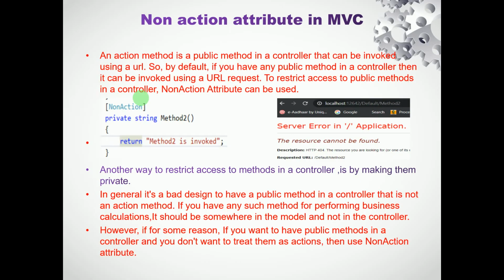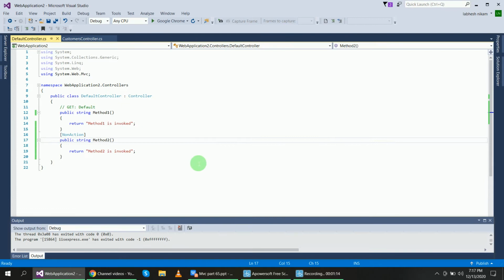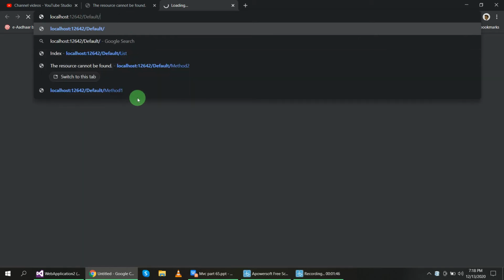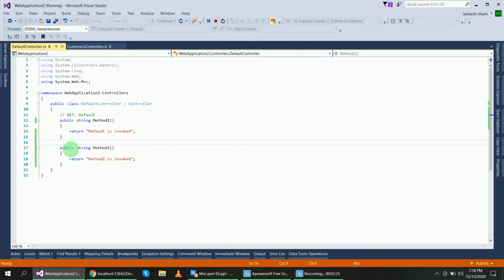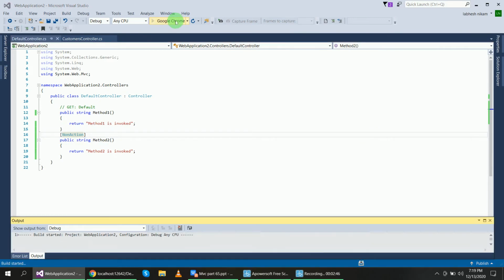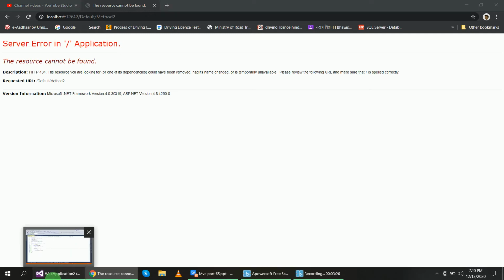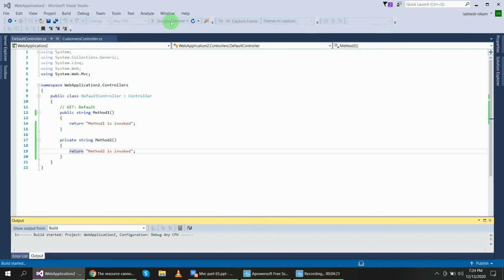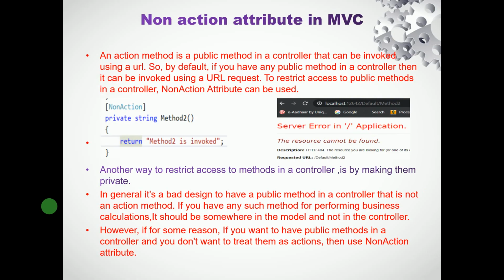Part 68 Non Action Attributes in MVC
To restrict method from public attributes which are used in ASP.NET MVC